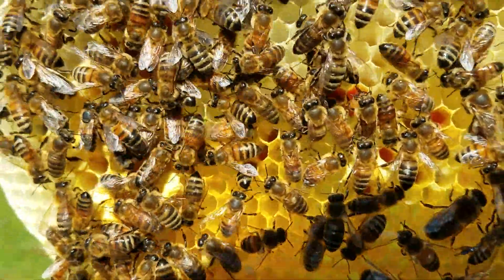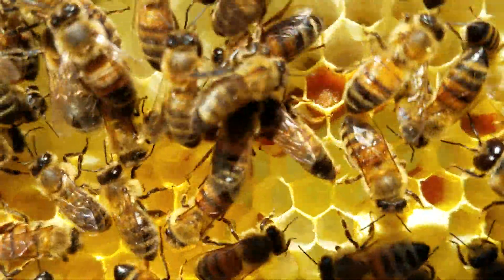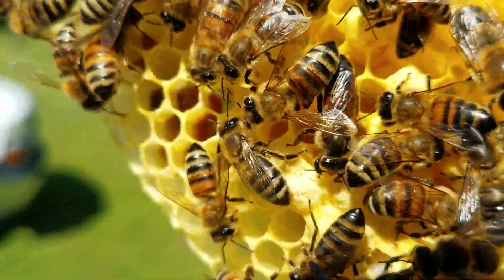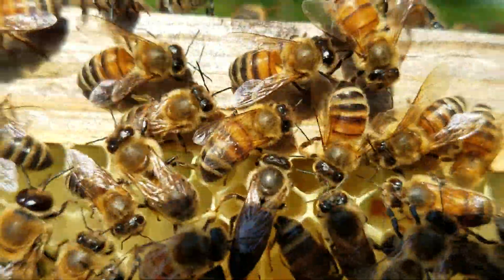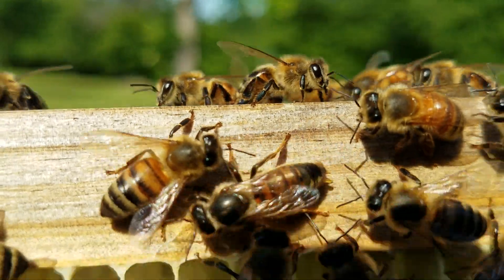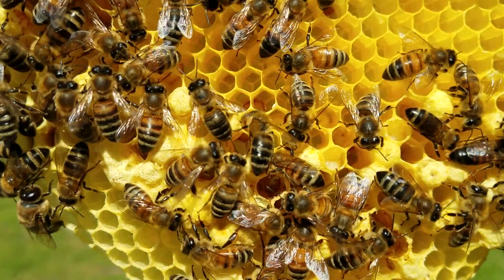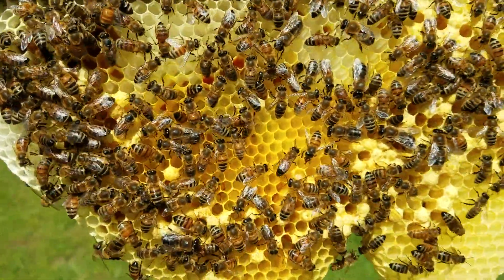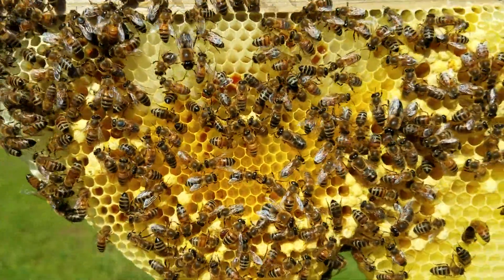Queen just back from mating flight drone part still connected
I thought this is very interesting to share not many people have seen a queen just back from The Mating flight the male part is still inside the queen .The Drone will die and the queen is still small and Young and after a Virgin Queen has mated then they start to grow over the next couple months they will mature out and get larger and larger as laying  pattern gets better.